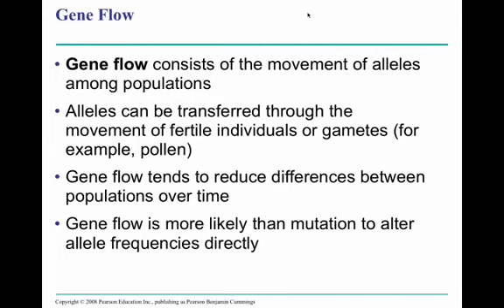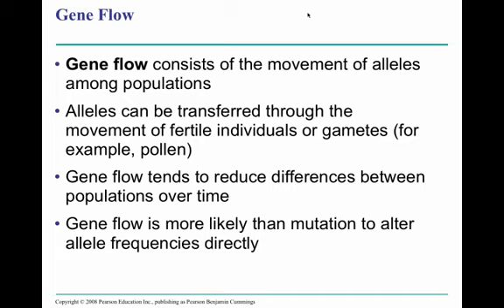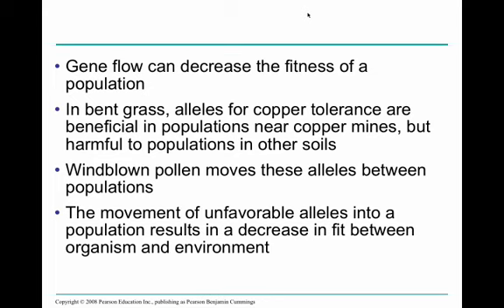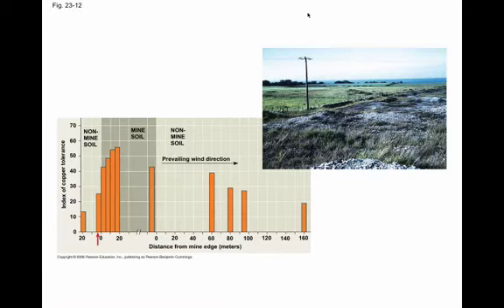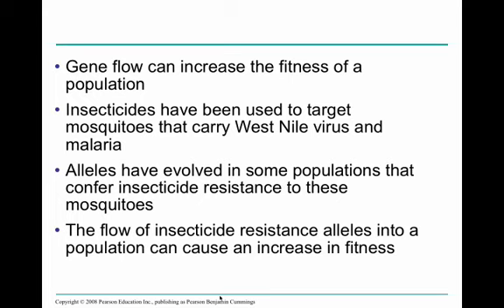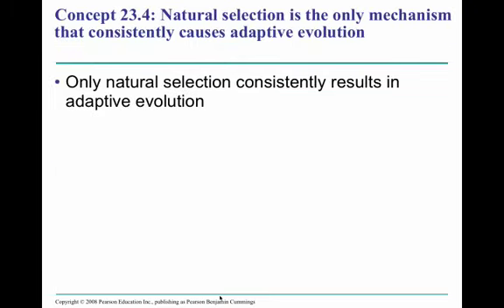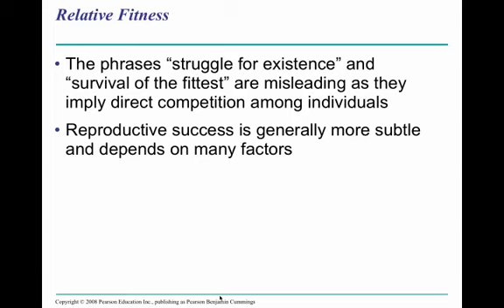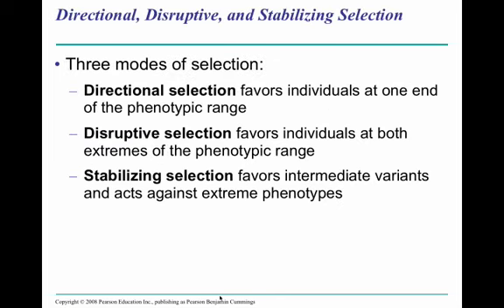Chapter 23.4 C